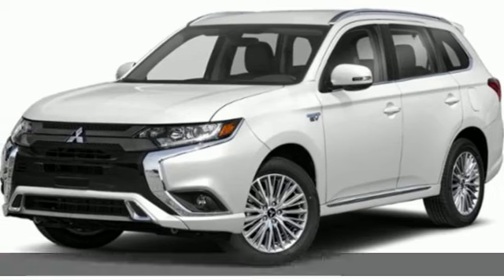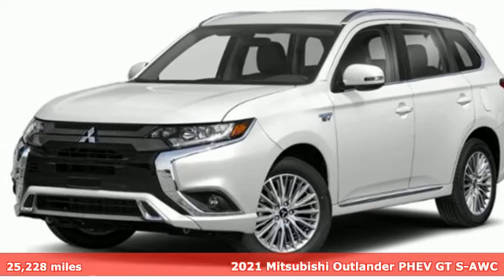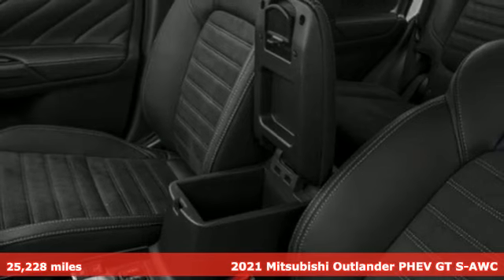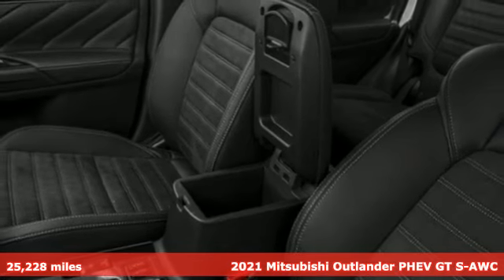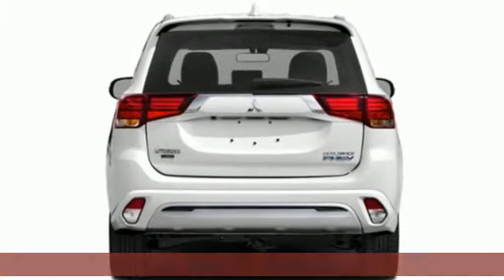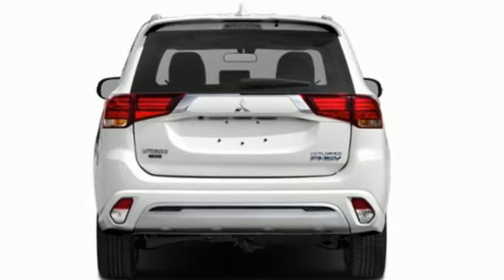Used 2021 Mitsubishi Outlander PHEV Saint Paul White-Bear-Lake, MN WB7787M - SOLD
Year: 2021
Make: Mitsubishi
Model: Outlander PHEV
Trim: GT
Engine: 4 Cylinder Engine
Transmission: 1-SPEED A/T
Color: Diamond White Pearl
Interior: Black
Mileage: 25228
Stock #: WB7787M
VIN: JA4J2VA71MZ000978

Address:
3400 Highway 61 North